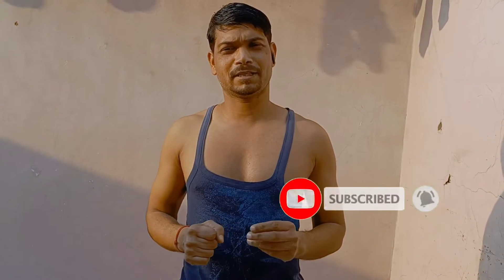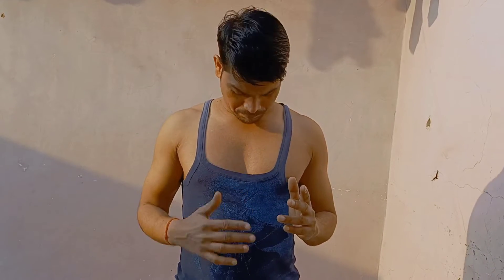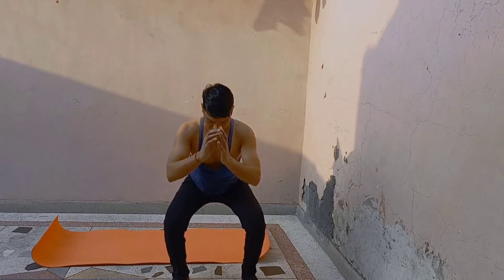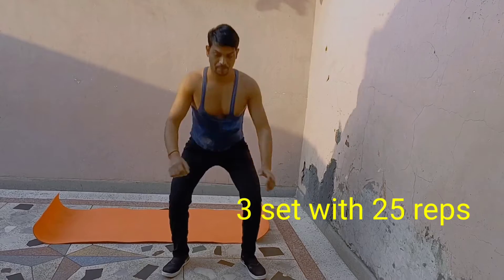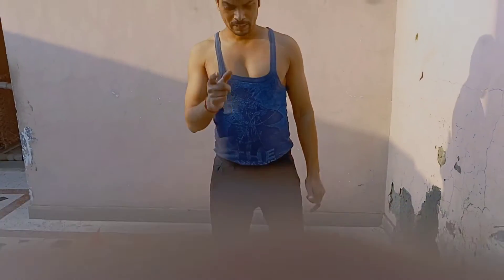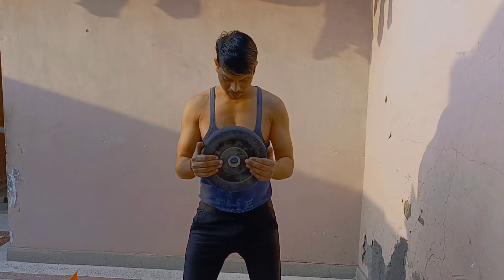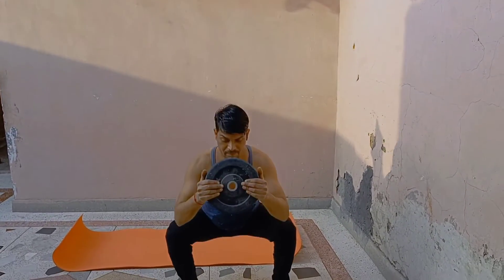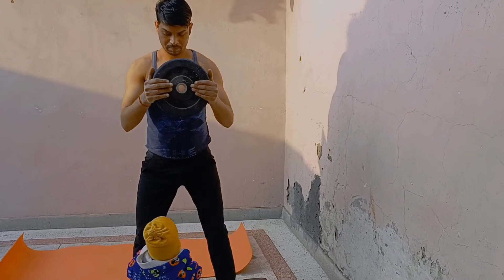squats and planks to burn fat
• Exercise is good for health
• Without equipment home exercise

  • Exercise guidelines:-

              1. perform exercise in a week Only three, four days
              2.You perform these exercise 5-6 months .

       •Exercise gives you a good result